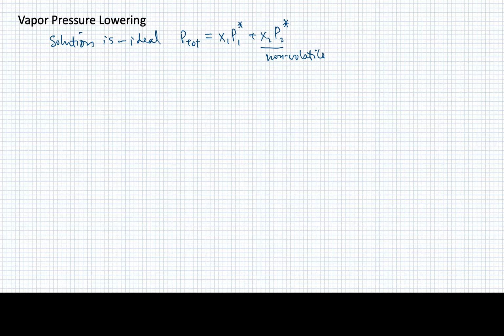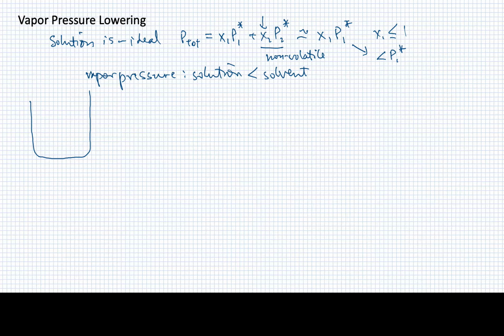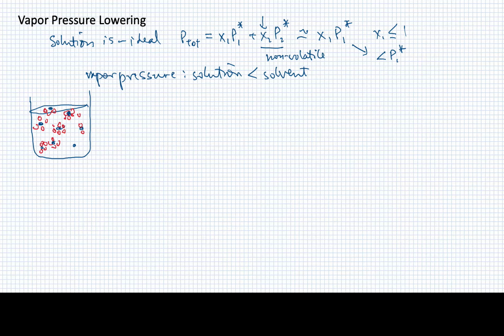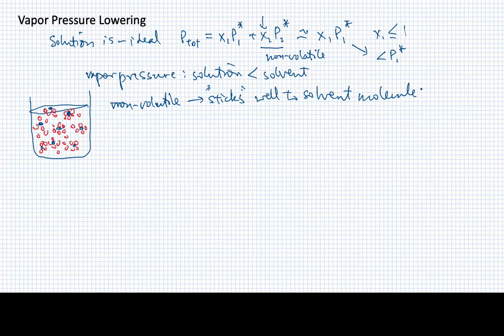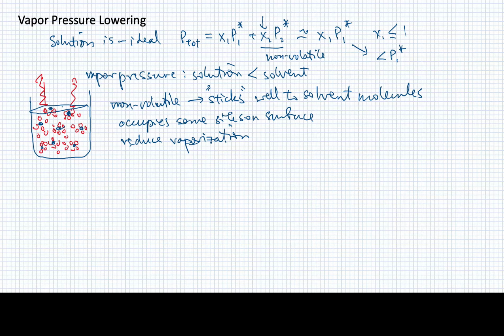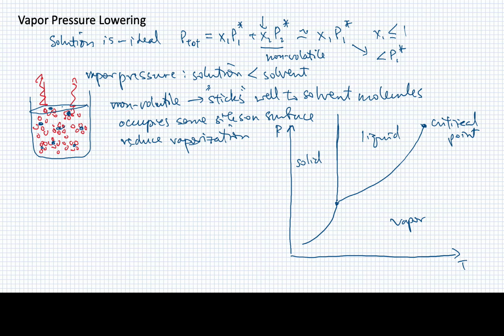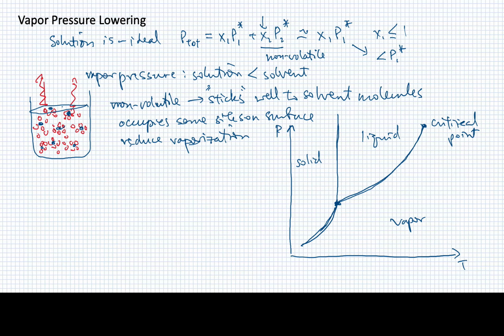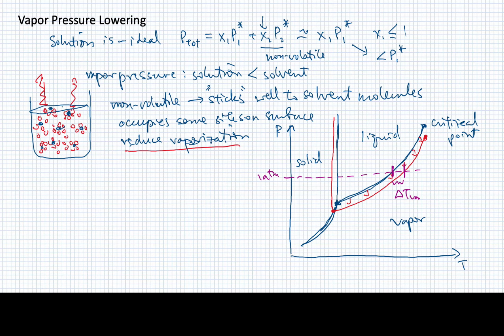Lesson 5D Vapor Pressure Lowering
A simple graphic explanation of the connection between vapor pressure lowering and the colligative properties freezing-point depression and boiling-point elevation is provided.